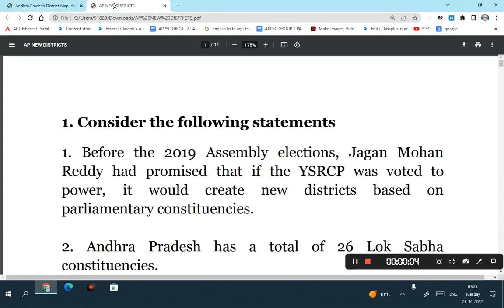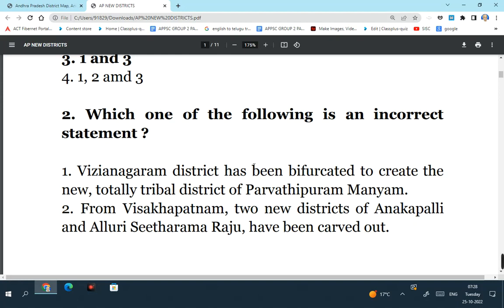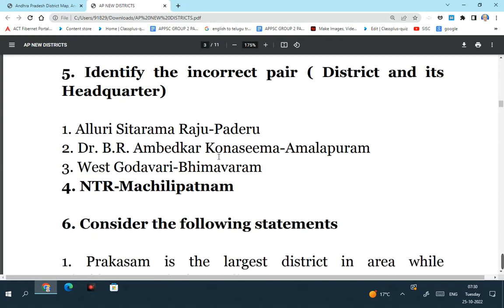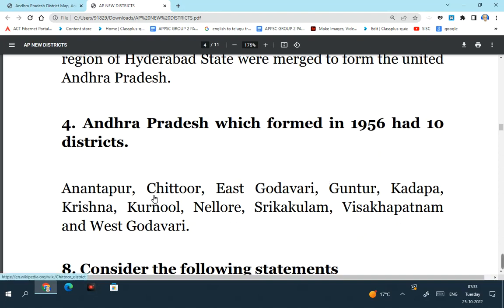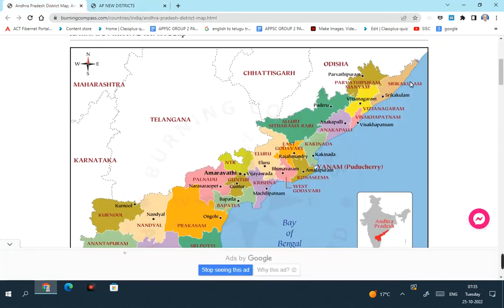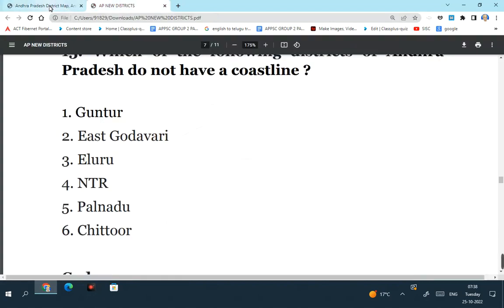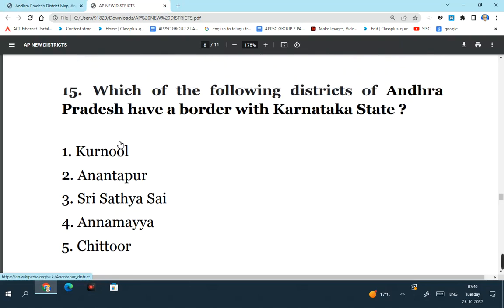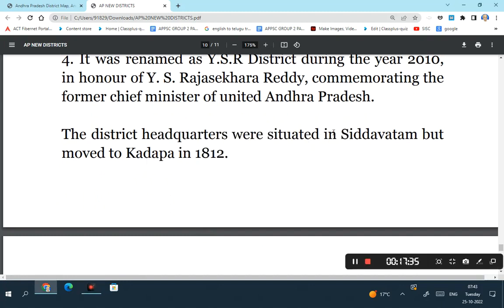APPSC - ANDHRA PRADESH NEW DISTRICTS INFORMATION MCQs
For all APPSC Exams